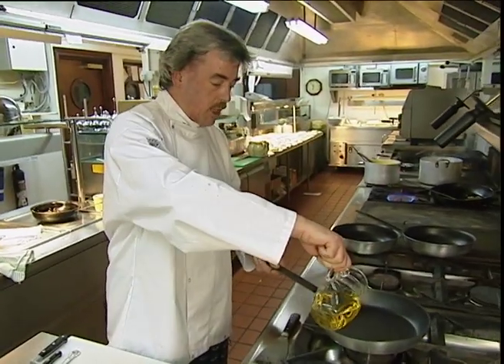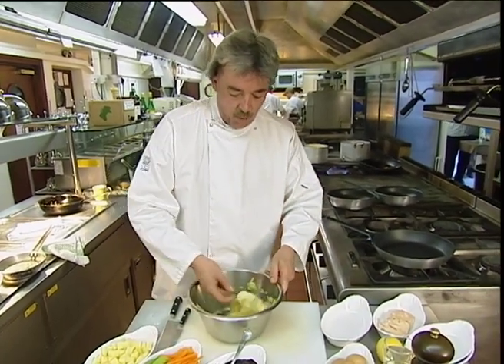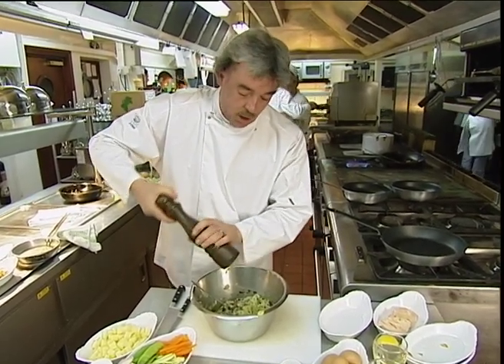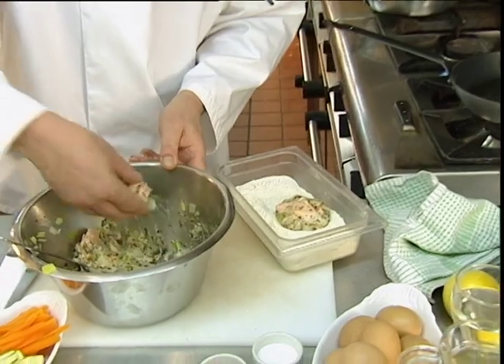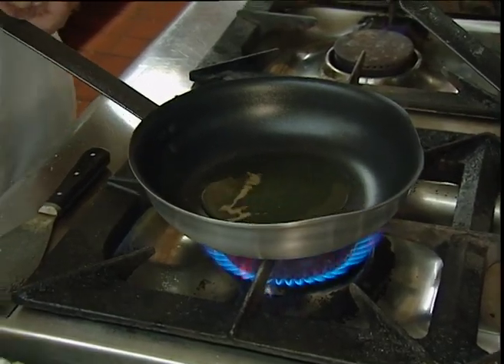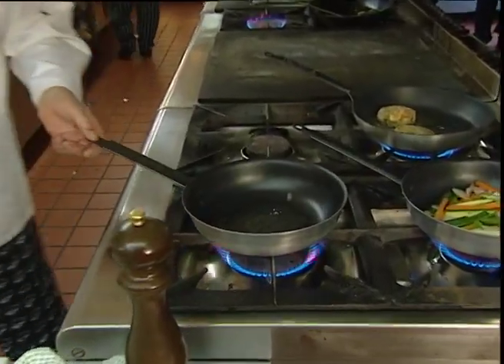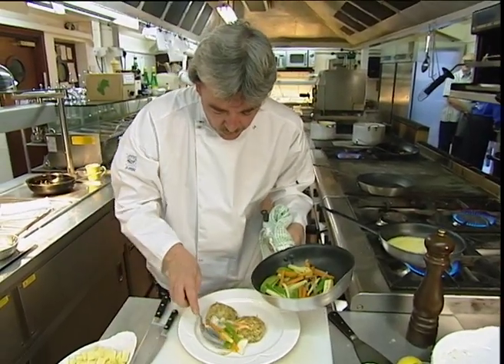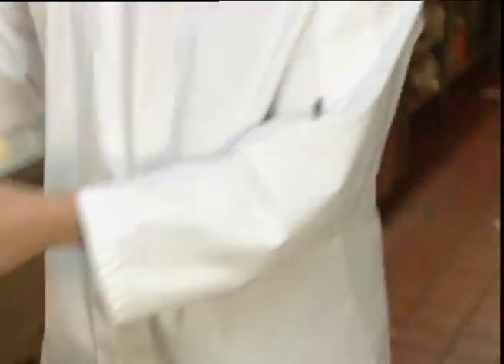Wales - Chris Keenan Oxwich Bay Hotel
One of a series of VT inserts for Food Network Daily that I produced and directed on location in Wales in 2003 starring Bill Dod as the presenter. Food Network Daily was a daily TV Show broadcast 'as live' on the Carlton Food Network.